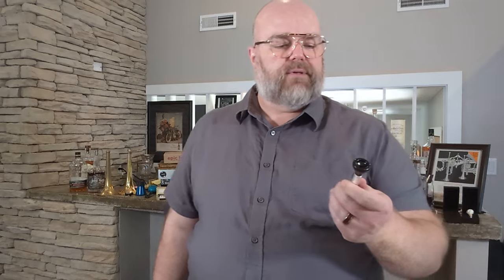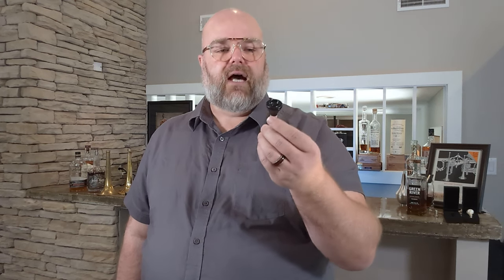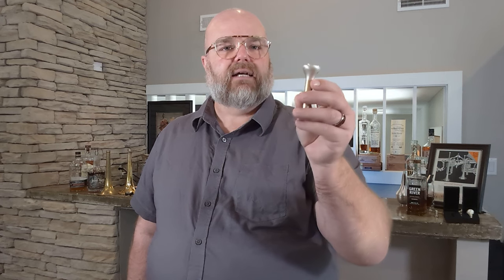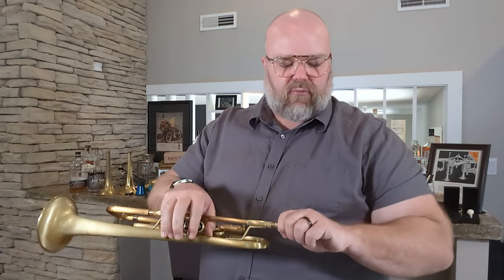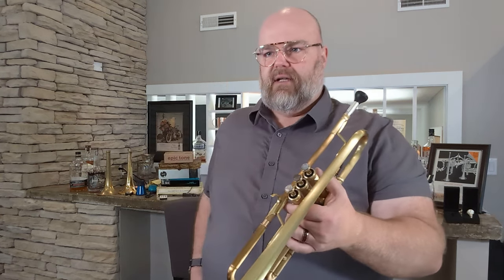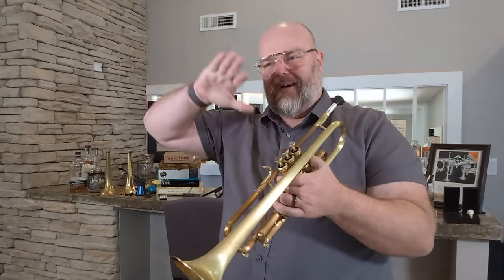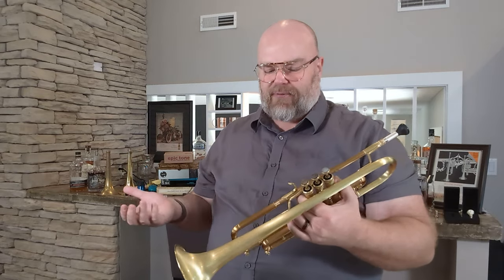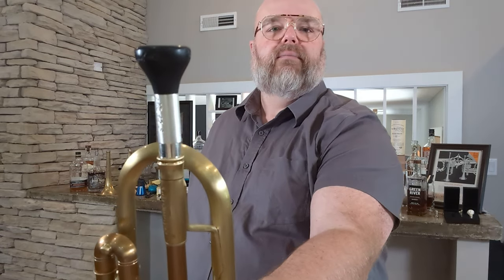AR Resonance Lead mouthpiece in BUFFALO HORN!